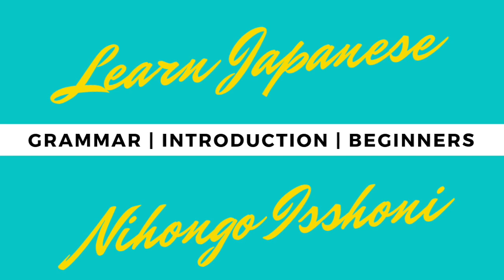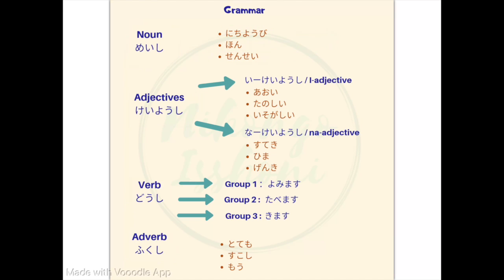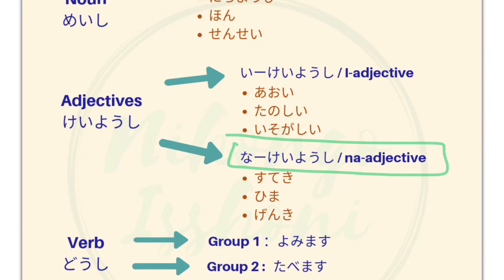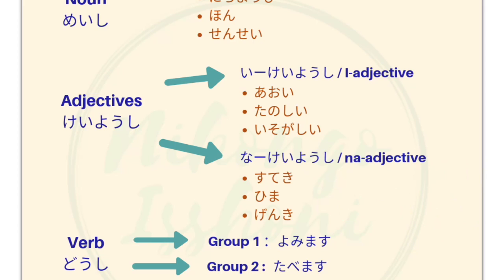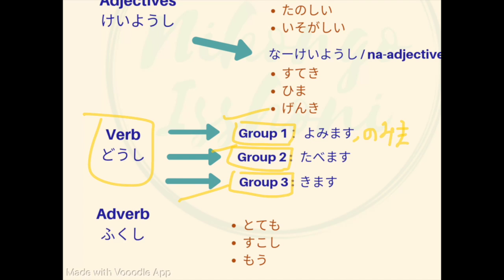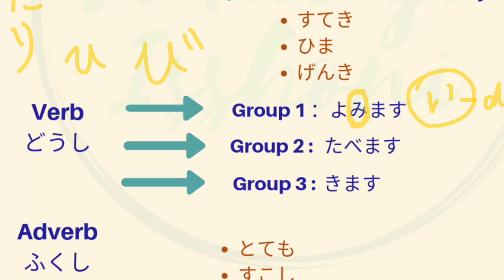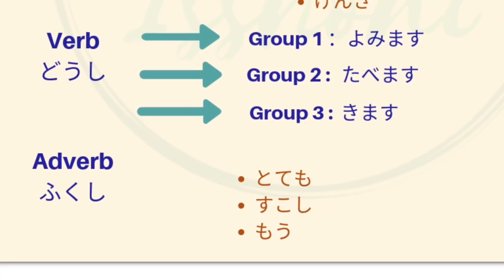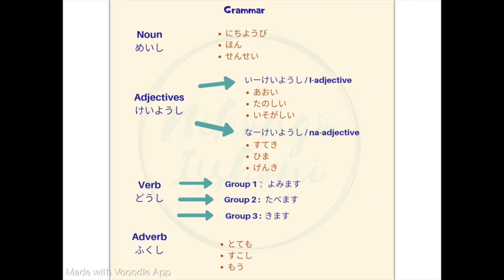JLPT N5 | Grammar | 文法 | ぶんぽう | Learn Japanese | Beginner Japanese Lesson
In this video, we learn about the very basic grammar i.e. Noun, Adjectives, Verbs and Adverbs.

Hope it is useful for you.